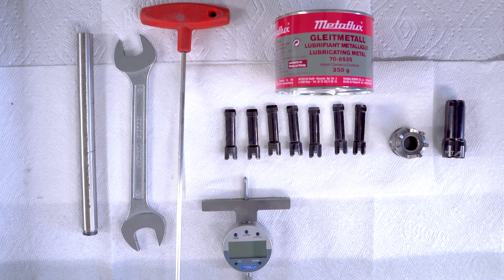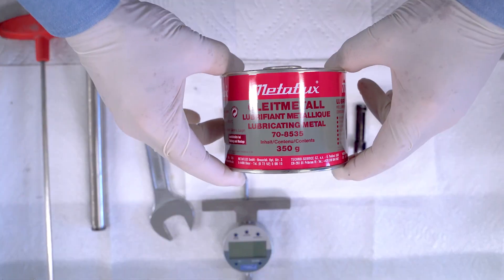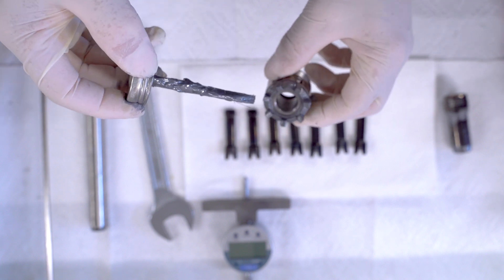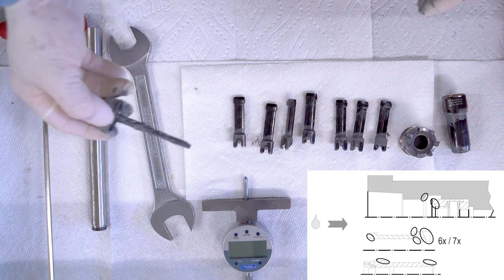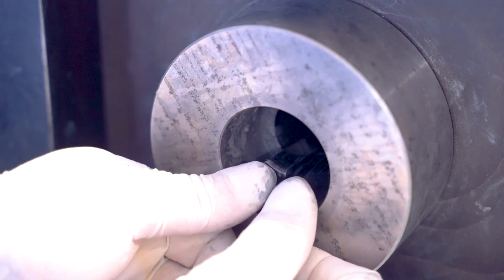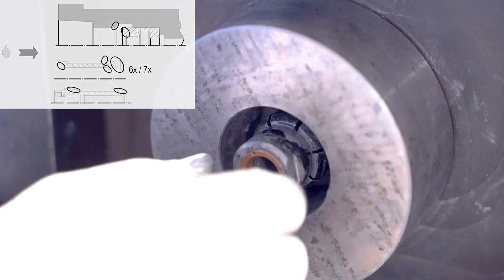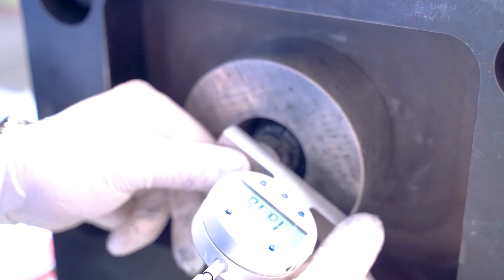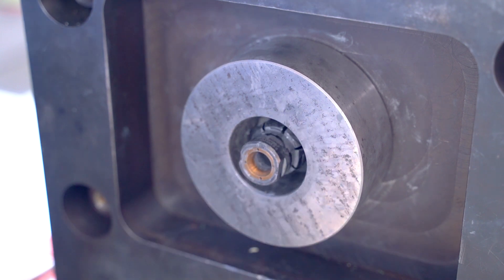OTT-JAKOB HSK Gripper Installation and Gage Setting Tutorial